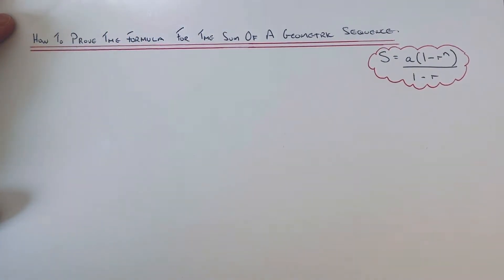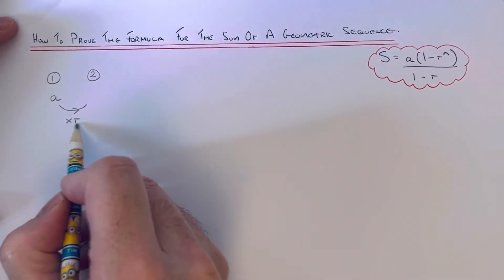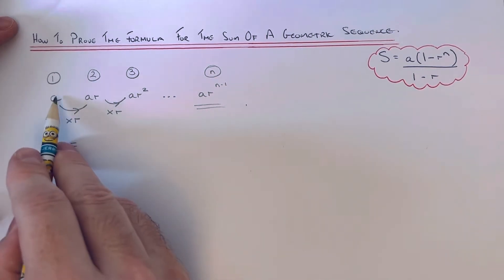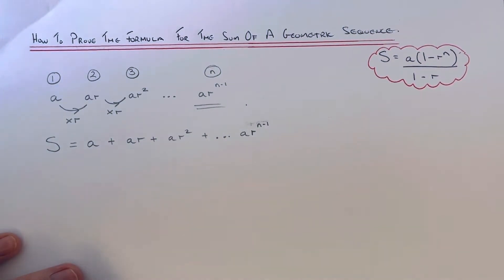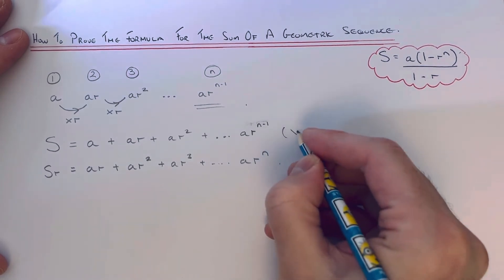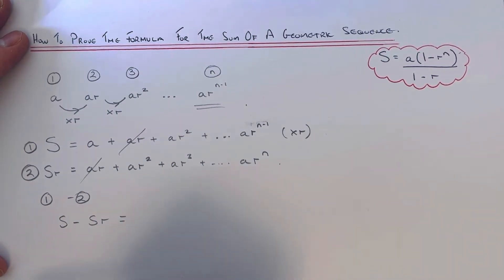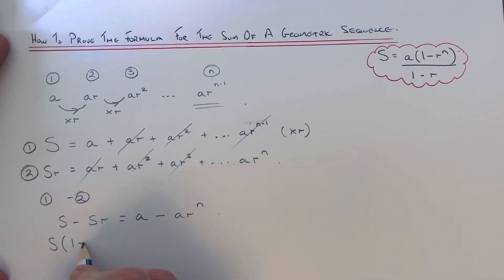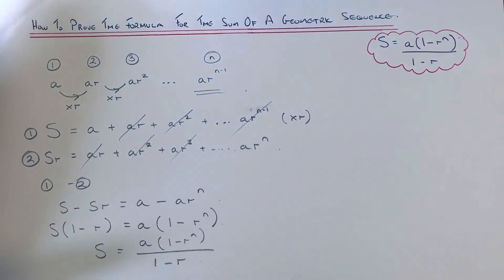The Sum Of A Geometric Sequence Fomula Proof (S=a(1-r^n)/(1-r))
In this video you will be shown how to prove the formula for the sum of a geometric sequence. To do this first write out the sun as S=a+ar+ar^2+ar^(n-1). S stands for the sum of the geometric sequence, a is the first term of the geometric sequence, and n is the number of terms.

Next multiply this formula by r to give Sr=ar+ar^2+ar^3…+ar^n. Now subtract the second formula from the first formula to give S-Sr=a-ar^n (most of the middle terms will get cancelled out). Next factorise the left and right hand sides to give S(1-r)=a(1-r^n). Finally make S the subject by dividing by (1-r) which gives S=a(1-r^n)/(1-r).